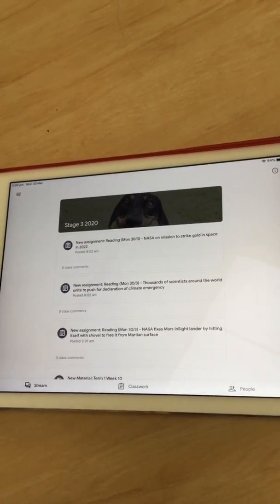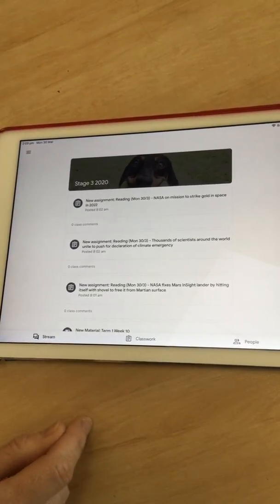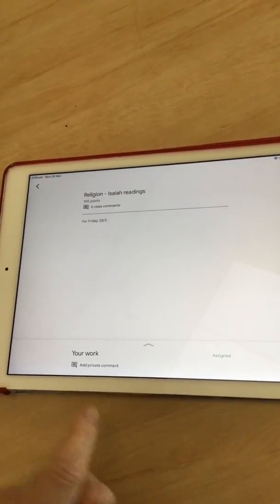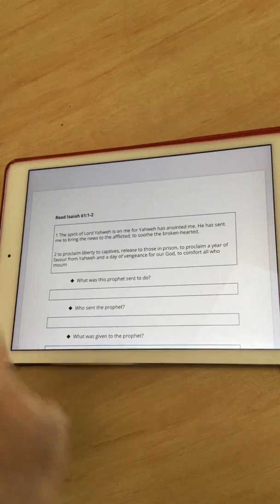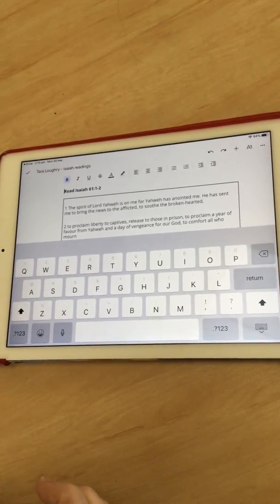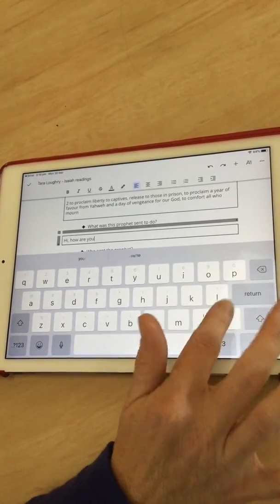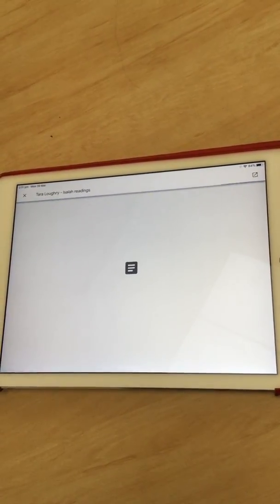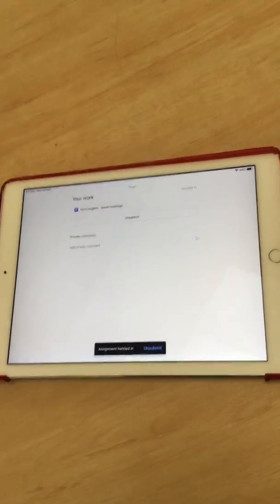How to 'turn in' an assignment in Google classrooms on an iPad